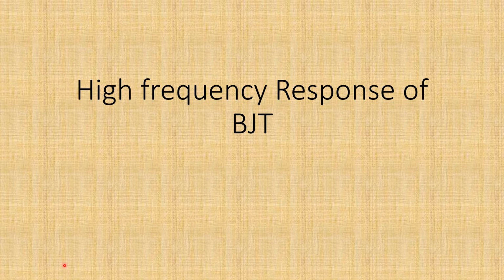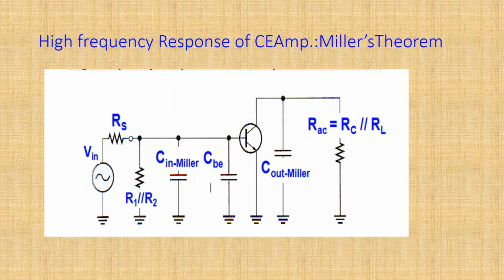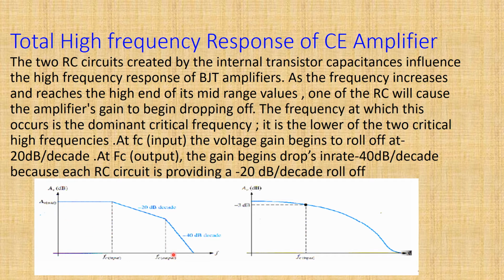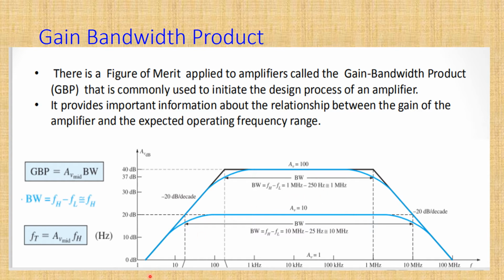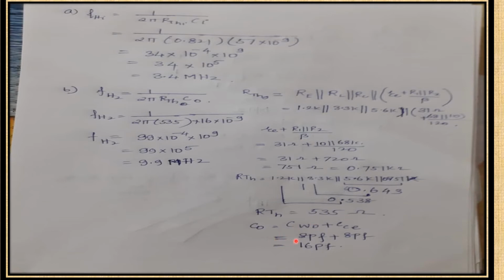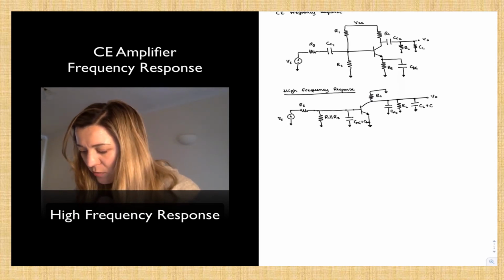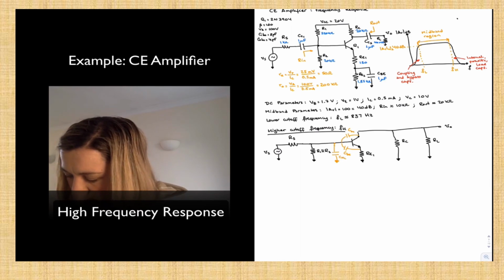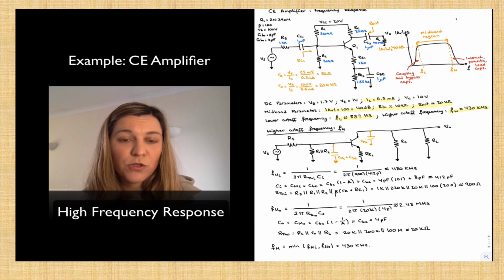High frequency response of BJT